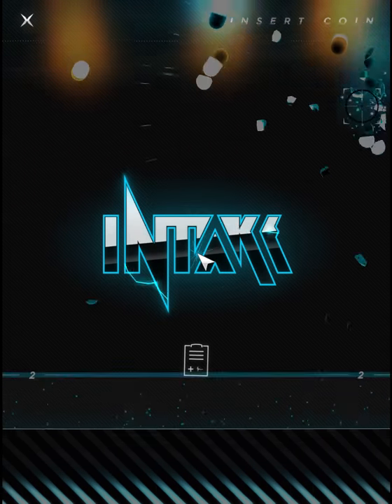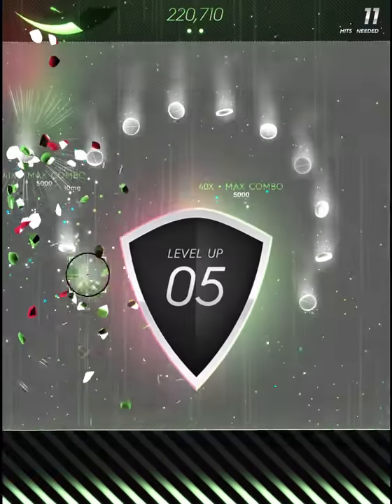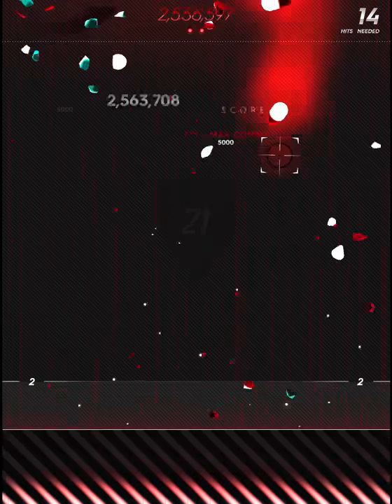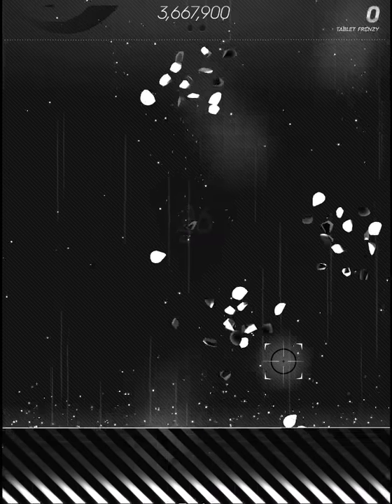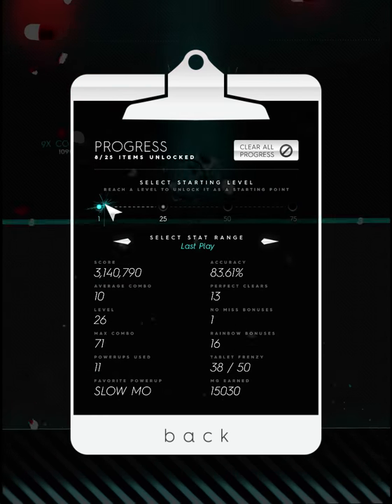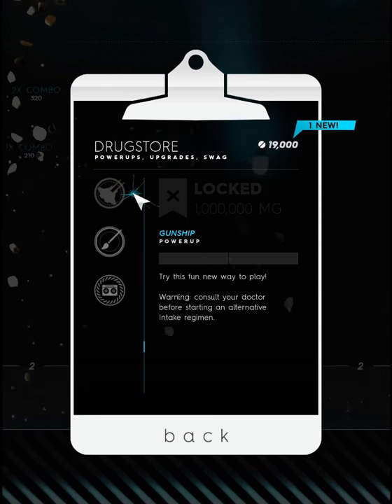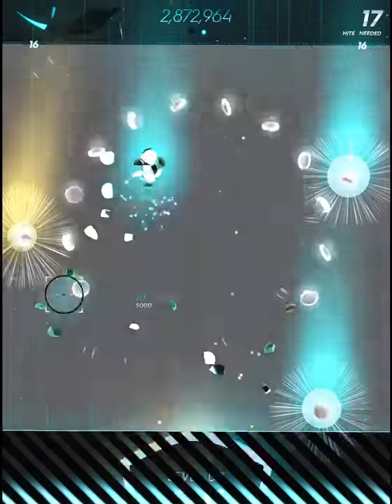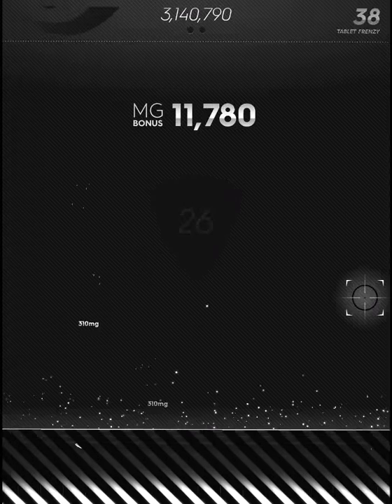Test Run - Cipher Prime's Intake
A first impression/mechanics breakdown video of the newly released game "Intake" by Cipher Prime Studios, who also made other Indie titles such as Auditorium, Fractal, Splice,  and Pulse.

Intake is an arcade-shooter and it involves shooting up a lot of pills.  It's about as weird as it sounds. Very skill-based though you also have the option of also enabling powerups to make it easier.

In a quick first impression, I rather like the quirky game and its polish.  But I had issues with the lack of proper tutorial.

Currently available for PC and Mac on the Humble Weekly Sale.